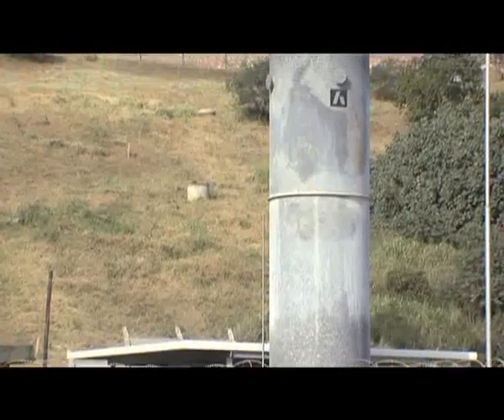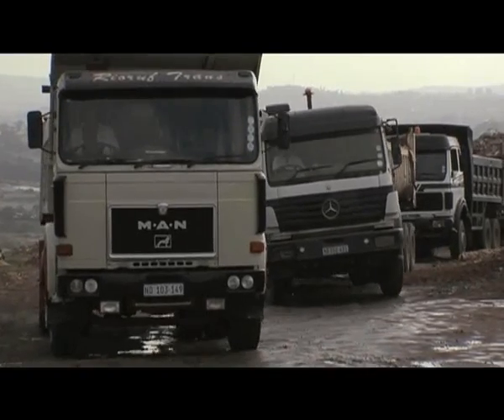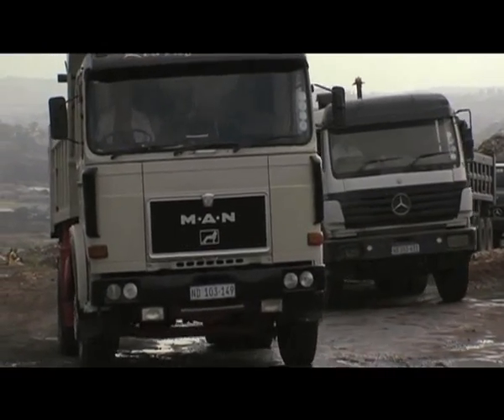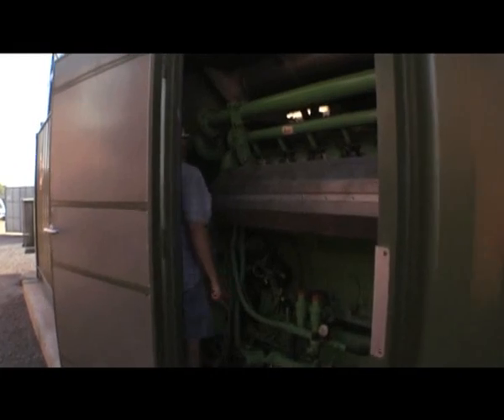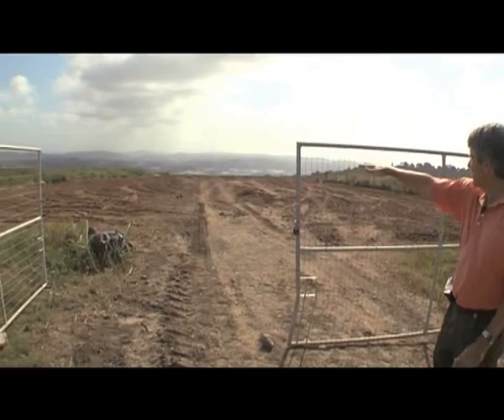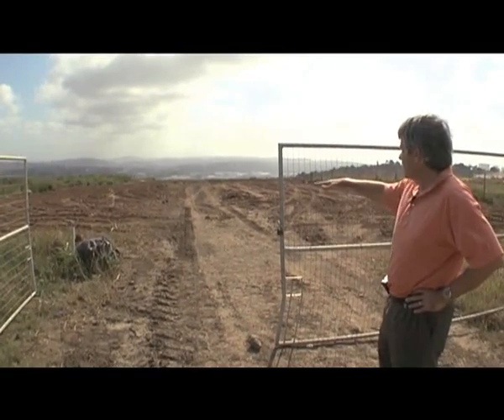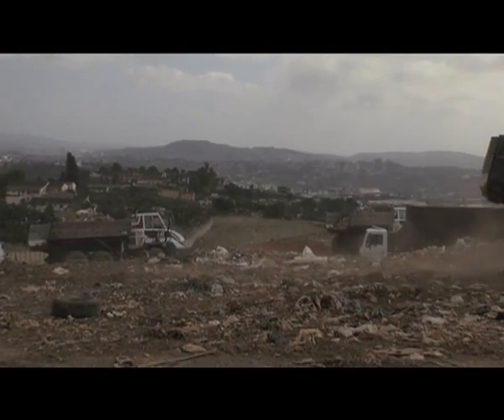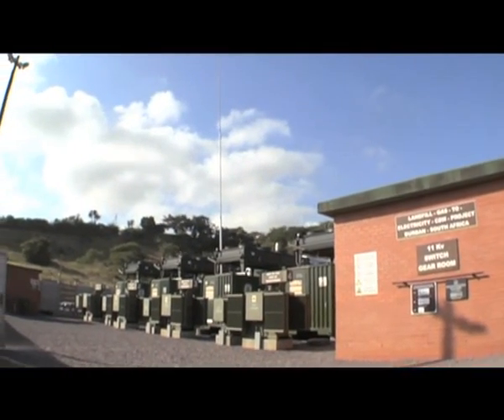Impumelelo Award winners: Durban Landfill Gas to Electricity Project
South Africa generates 40 million tons of solid waste every year. There
are about 1 200 landfills in South Africa that are environmental eyesores,
releasing massive amounts of methane and carbon dioxide into the
atmosphere. To address this, the e'Thekwini Municipality is currently
spearheading Africa's first landfill gas to electricity project at the
Bisasar Road Landfill, in Durban. Through its pioneering efforts, this
project demonstrates to South African municipalities that City Council's have to
spend money in order to generate money by processing landfill waste into
renewable energy. This a Platinum Impumelelo Award-Winner in 2010.